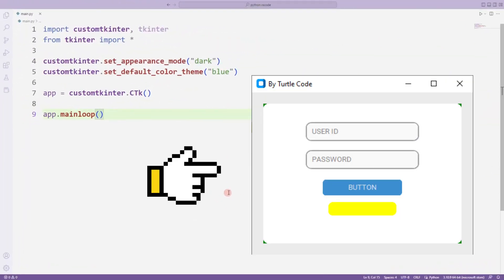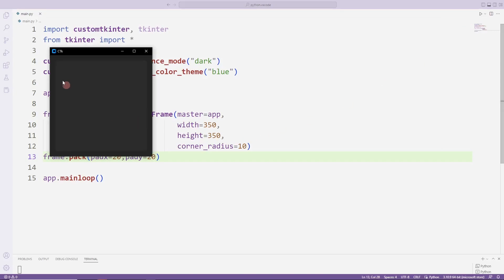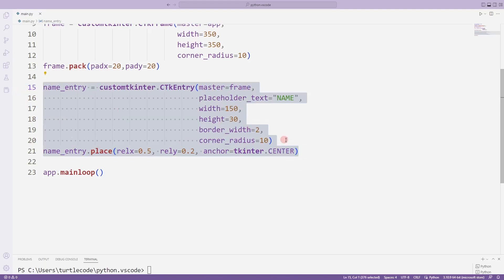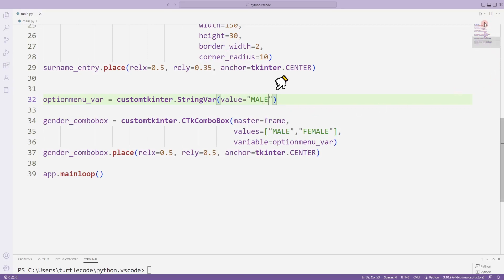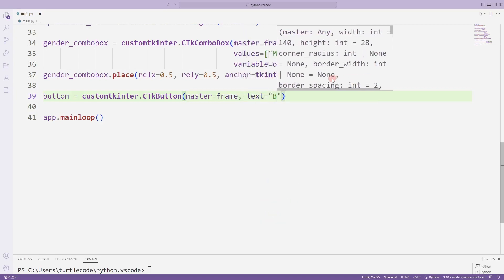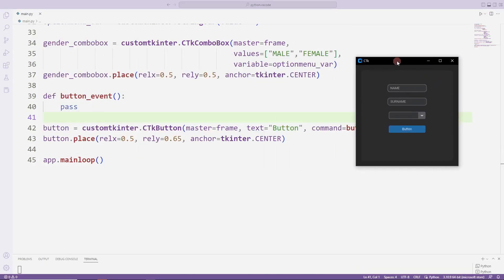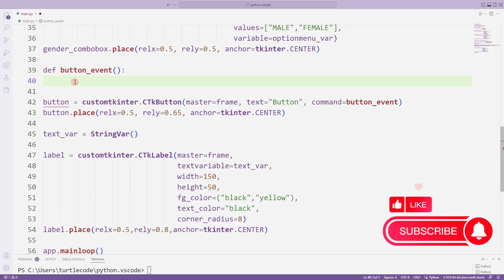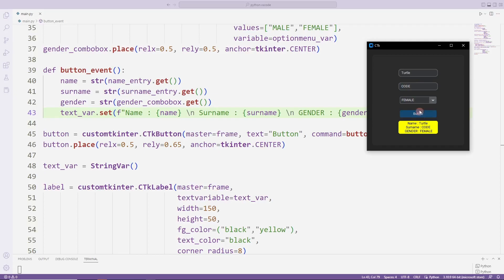How To Create Combobox? - Python Customtkinter Lesson 9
Hello everyone, we will create a login form with combobox using python customtkinter. There are frame, button, entry, label and combobox objects in the project. When the user clicks the button after entering the information, the entered information will be displayed to the user in the label object. At the end of the video, you will be able to make desktop applications with combobox using python customtkinter.